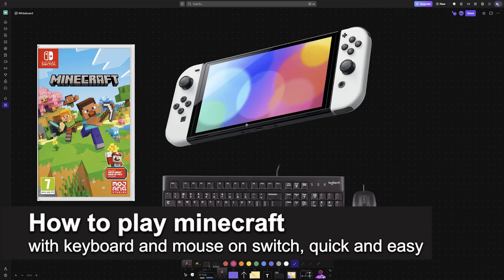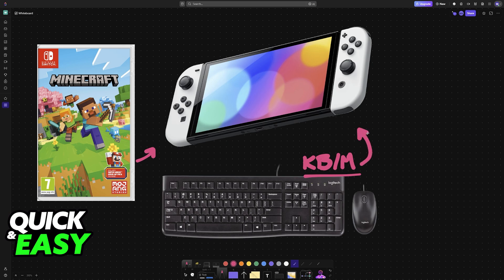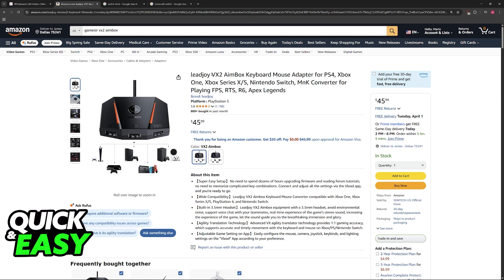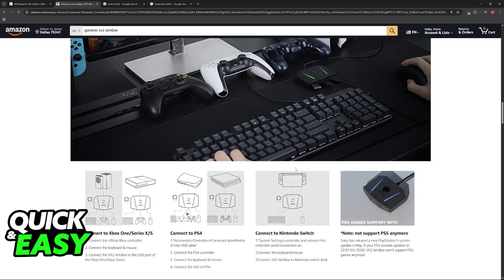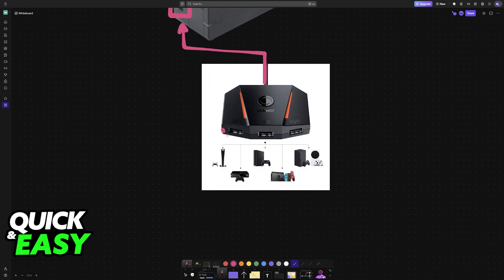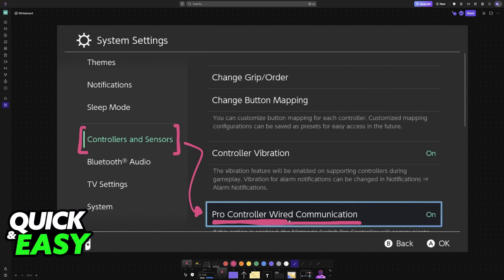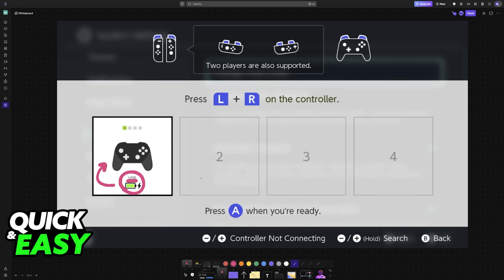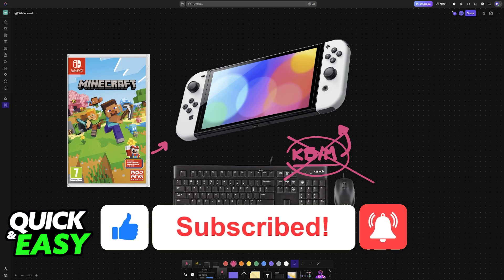How To Play Minecraft With Keyboard and Mouse on Switch (2025) - Step by Step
I will solve your doubts about how to play minecraft with keyboard and mouse on switch, and whether or not it is possible to do this.

I hope I have helped you with the video!